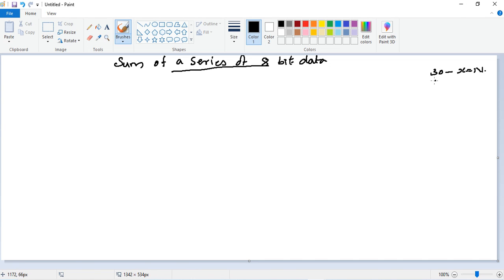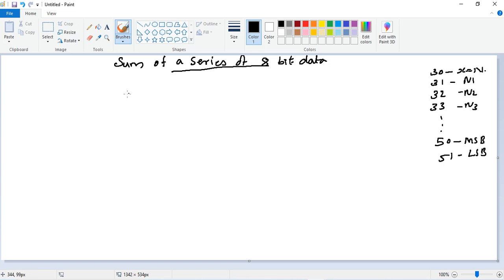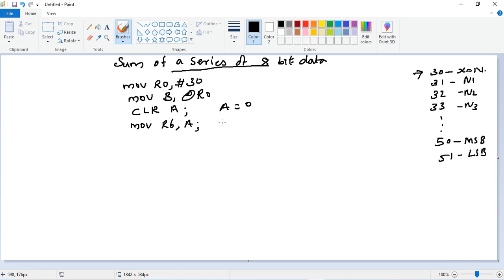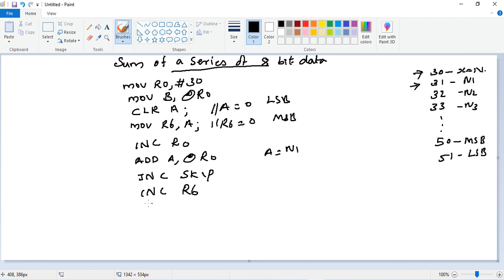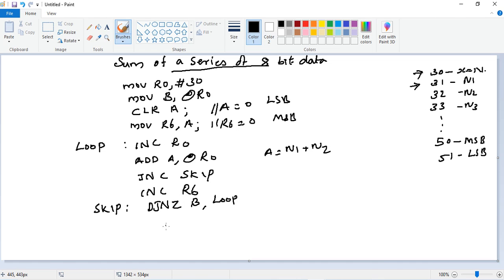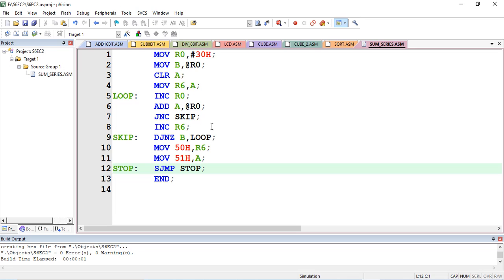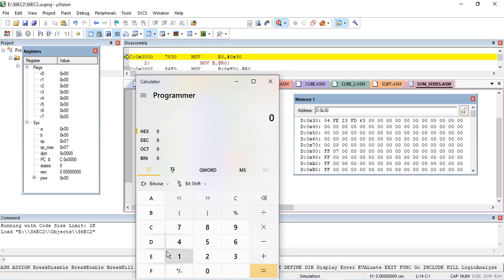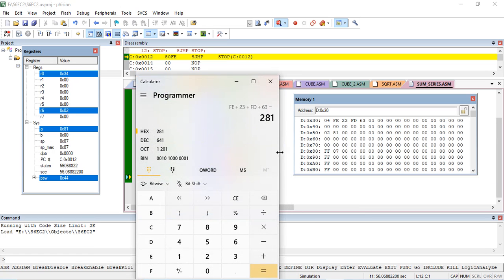8051 program to find sum of a series of 8 bit data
KTU ECE 334 8051 program to find sum of a series of 8 bit data